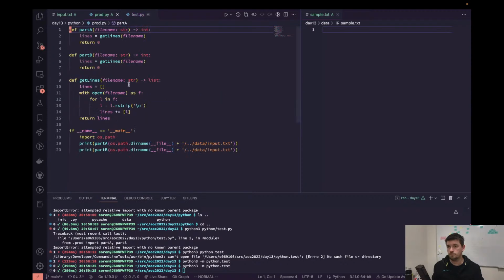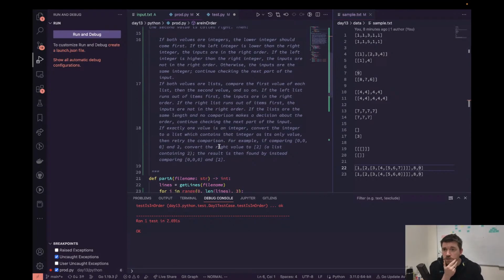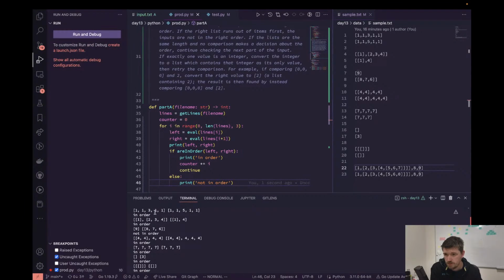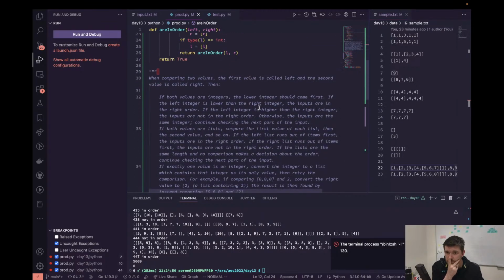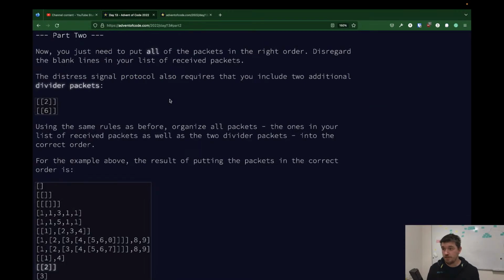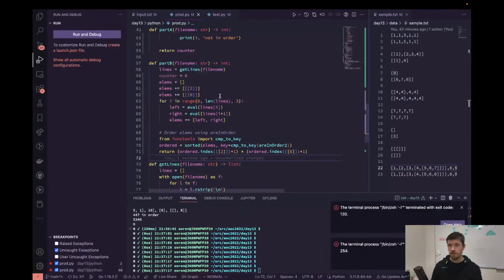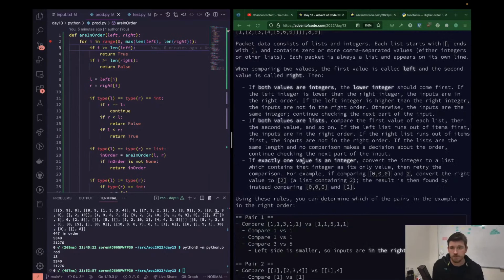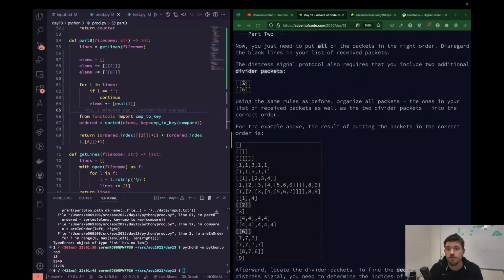Advent of Code 2022 - Day 13 - LIVE!